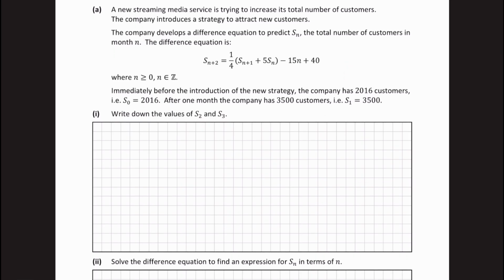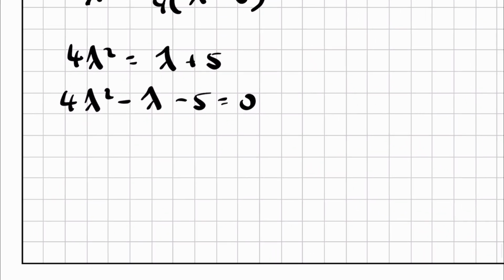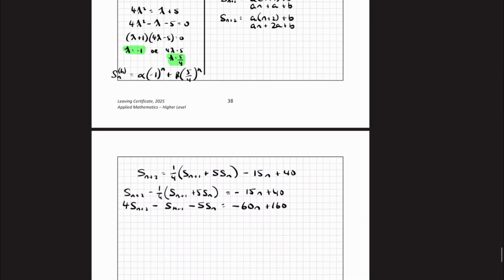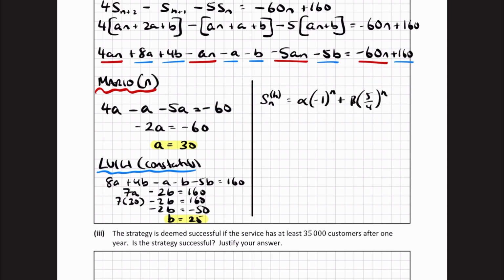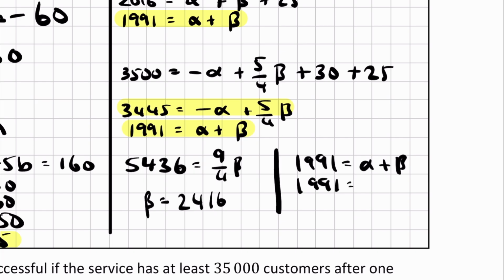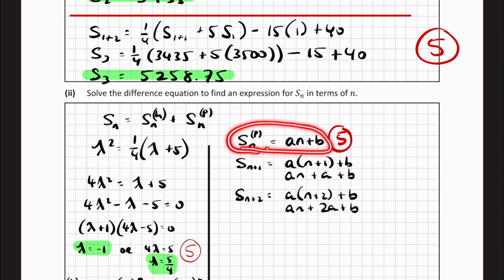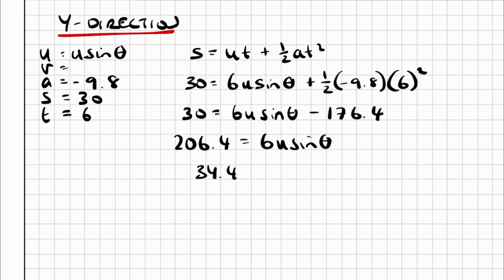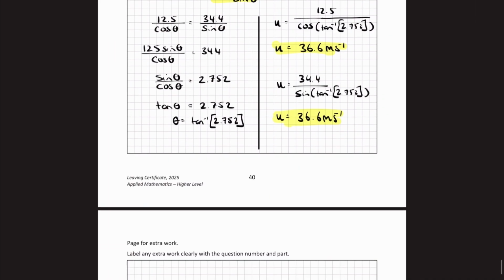Applied Maths - 2025 Q10 - Worked Solution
Handworked solution to the 2025 Q10 Applied Maths exam.

0:01 - Q10(a)(i) - Difference Equations
2:33 - Q2(a)(ii) - Difference Equations
14:44 - Q2(a)(iii) - Difference Equations
16:51 - Q2(b) - Projectiles